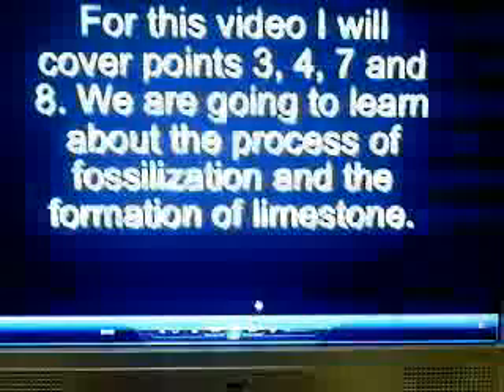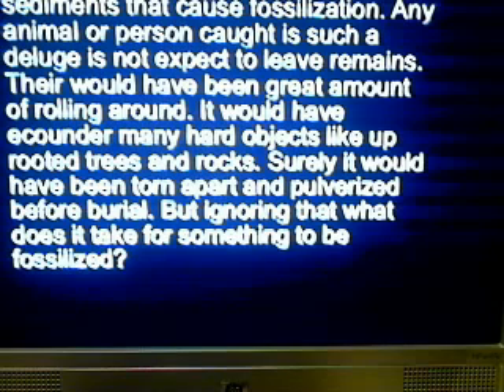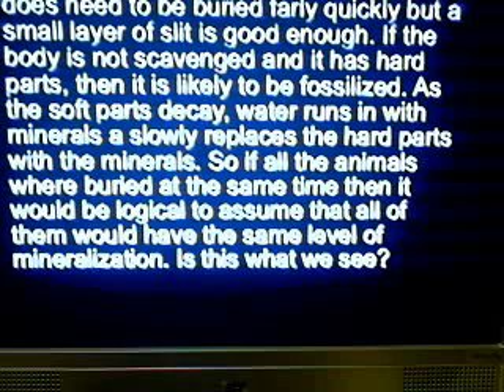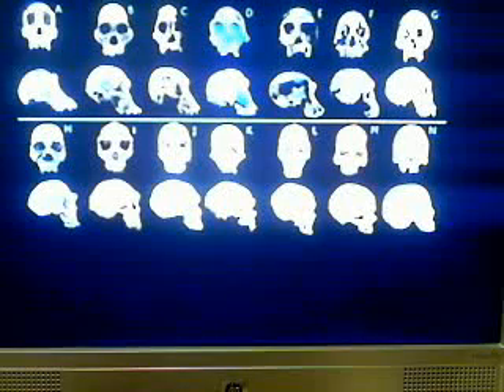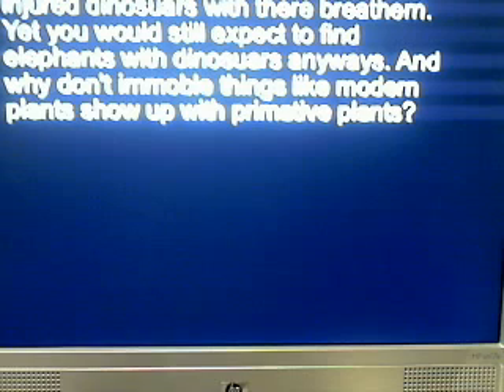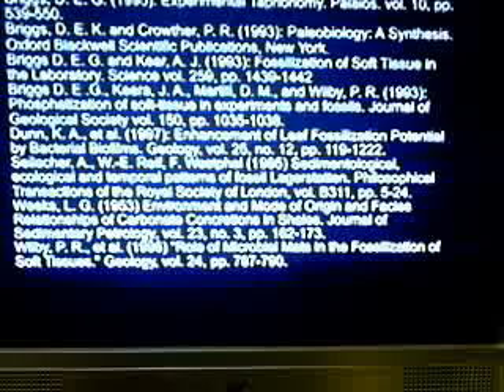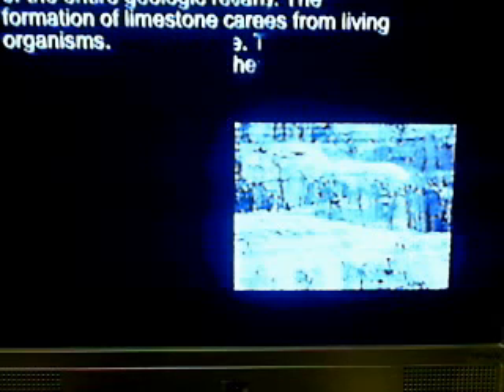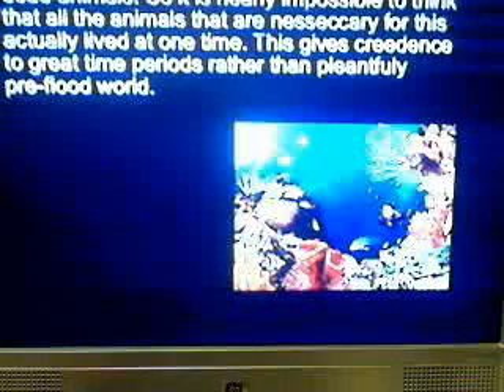Noah's predictions 3, 4, 7, and 8 (redux)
Briggs, D. E. G. (1995): Experimental Taphonomy. Palaios. vol. 10, pp. 539-550.
Briggs, D. E. K. and Crowther, P. R. (1993): Paleobiology: A Synthesis. Oxford Blackwell Scientific Publications, New York.
Briggs D. E. G. and Kear, A. J. (1993): Fossilization of Soft Tissue in the Laboratory. Science vol. 259, pp. 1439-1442
Briggs D. E .G., Keara, J. A., Martill, D. M., and Wilby, P. R. (1993): Phosphatization of soft-tissue in experiments and fossils. Journal of Geological Society vol. 150, pp. 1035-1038.
Dunn, K. A., et al. (1997): Enhancement of Leaf Fossilization Potential by Bacterial Biofilms. Geology, vol. 25, no. 12, pp. 119-1222.
Seilacher, A., W.-E. Reif, F. Westphal (1985) Sedimentological, ecological and temporal patterns of fossil Lagerstatten. Philosophical Transactions of the Royal Society of London, vol. B311, pp. 5-24.
Weeks, L. G. (1953) Environment and Mode of Origin and Facies Relationships of Carbonate Concretions in Shales. Journal of Sedimentary Petrology, vol. 23, no. 3, pp. 162-173.
Wilby, P. R., et al. (1996) "Role of Microbial Mats in the Fossilization of Soft Tissues." Geology, vol. 24, pp. 787-790.

Song: Bitchin'